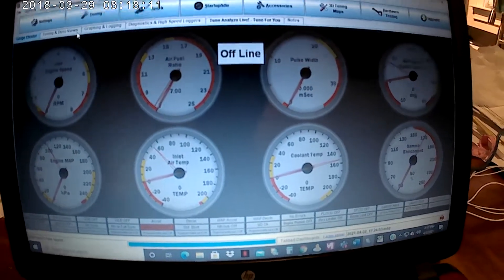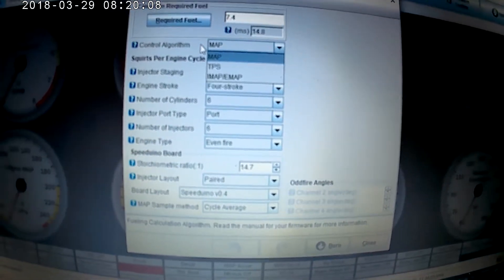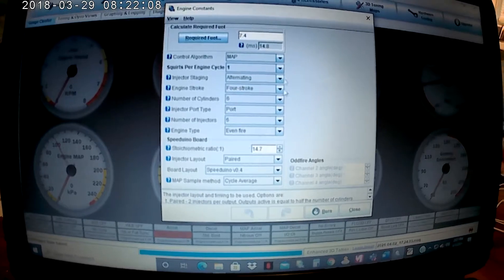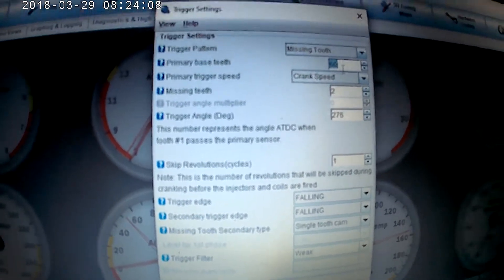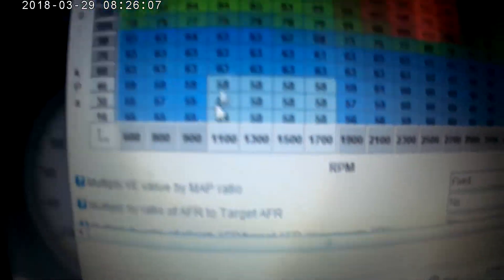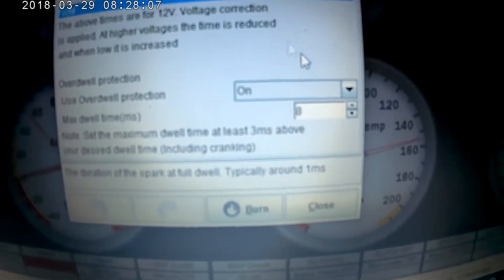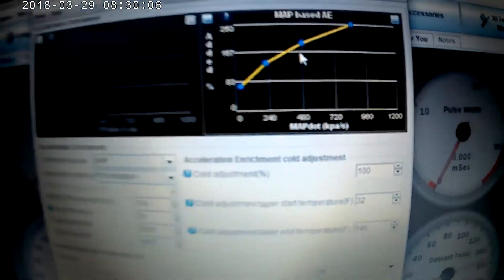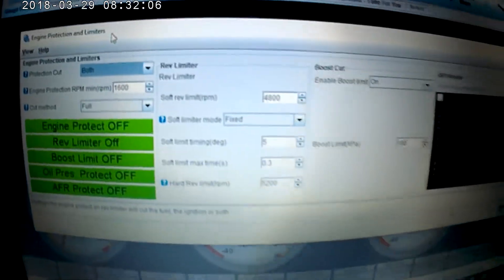First Start (TunerStudio with Speeduino)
Setting up tunerstudio for start of car using speeduino standalone ecu